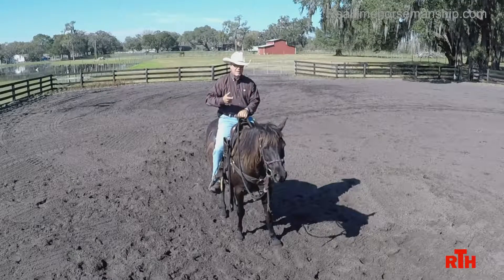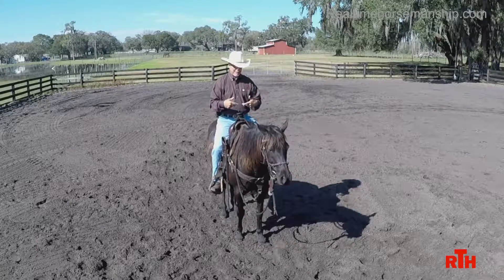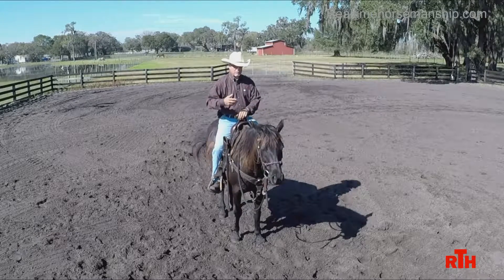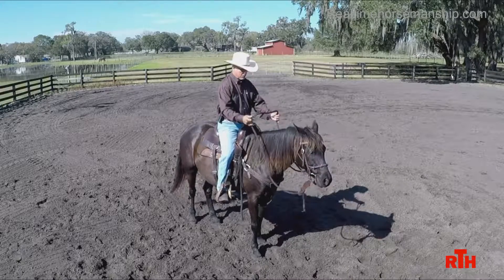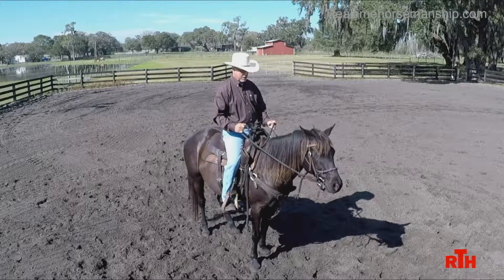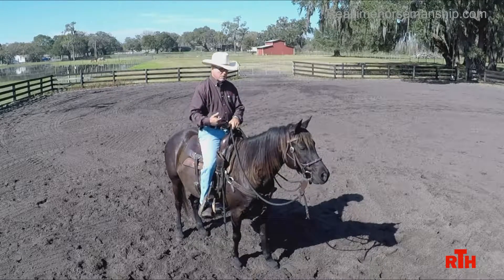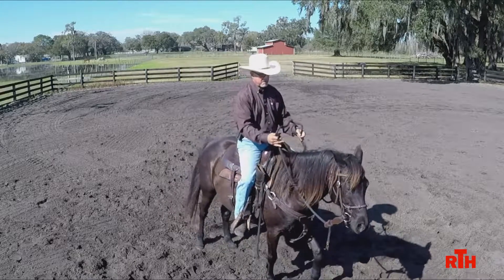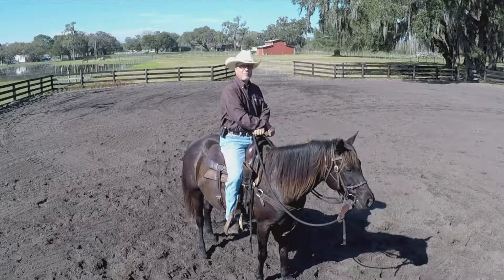Backing Your Horse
Teach your horse to back! Here are the reasons why and how to get started